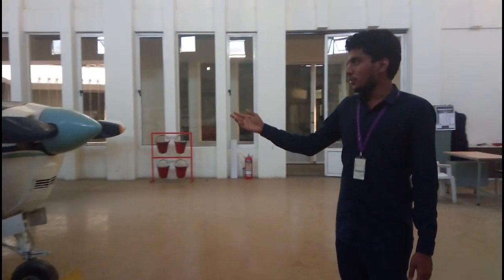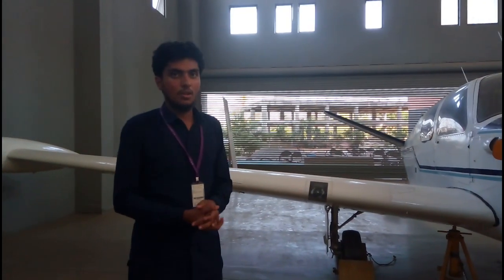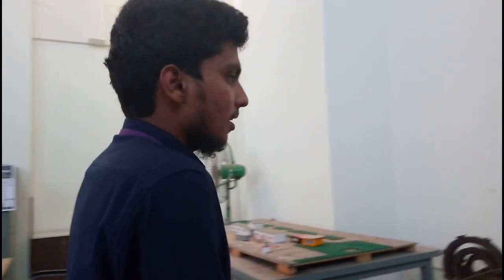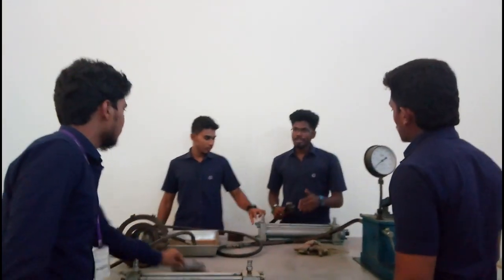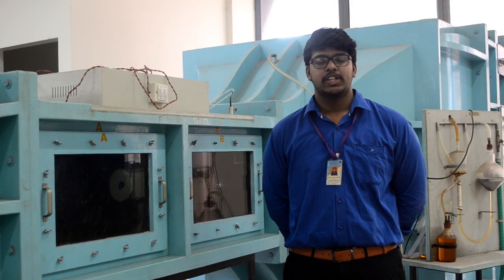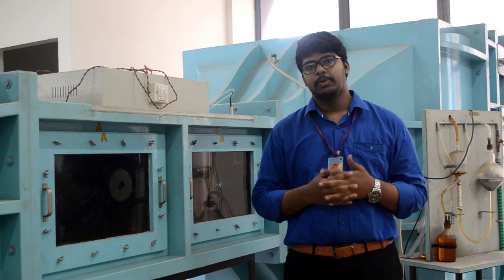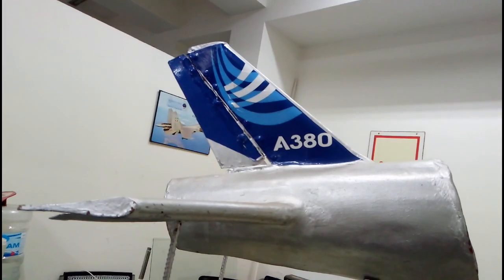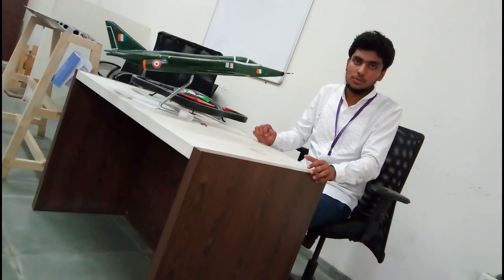bs abdur rahman university , aerospace advertisement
aerospace department facilities , lab equipments  -best decision to choose here